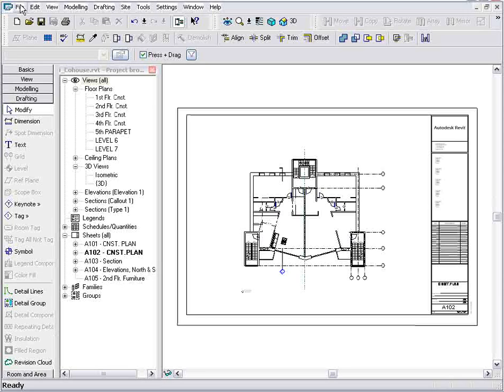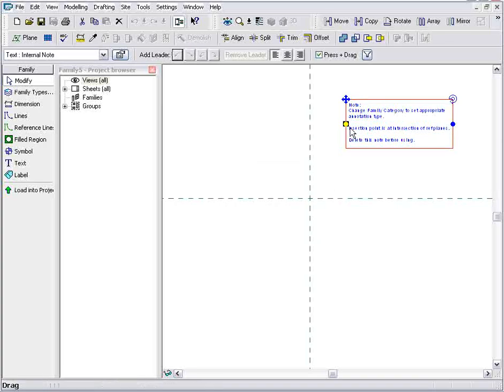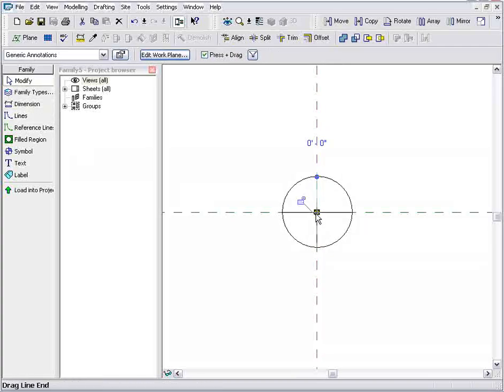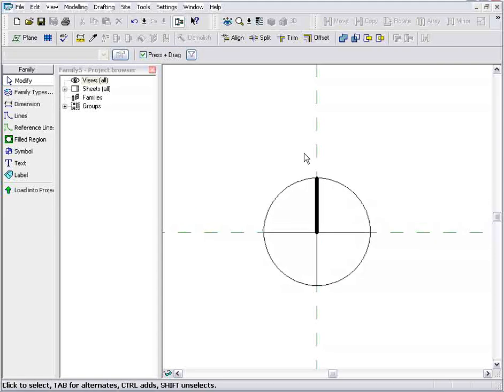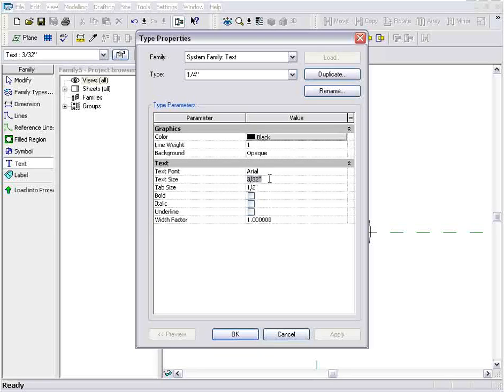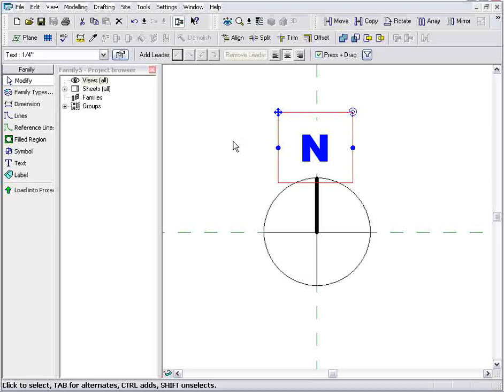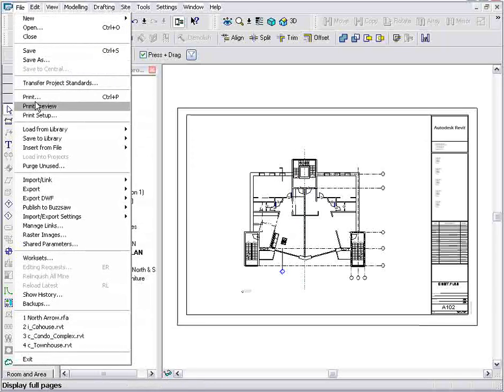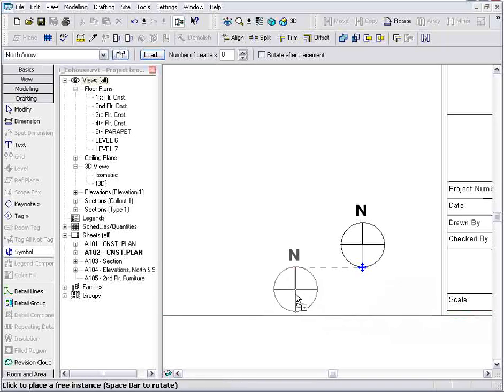Revit Tutorials Simple North Arrow Creation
Simple North Arrow Creation
Check This site for Revit Architecture Video Revit Tutorial Tips and tricks